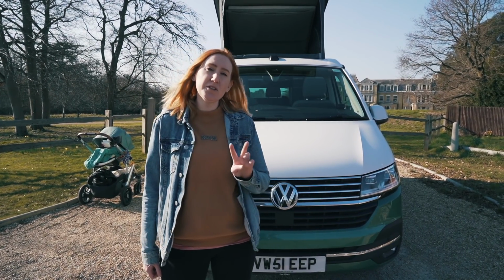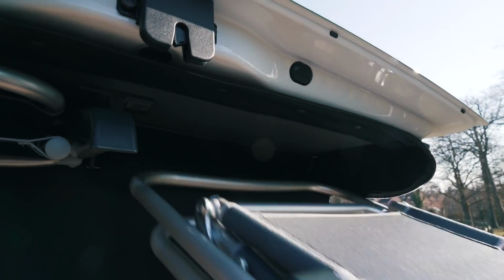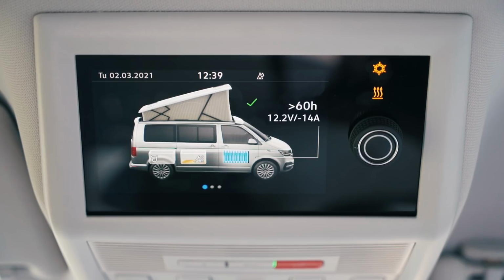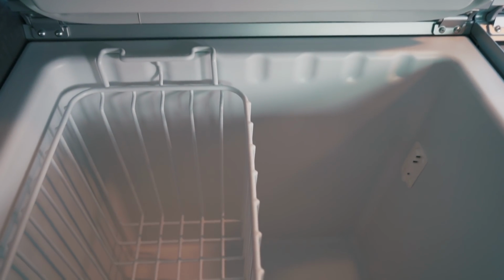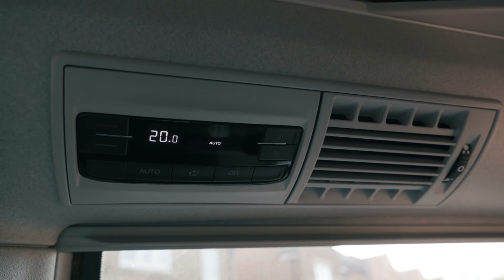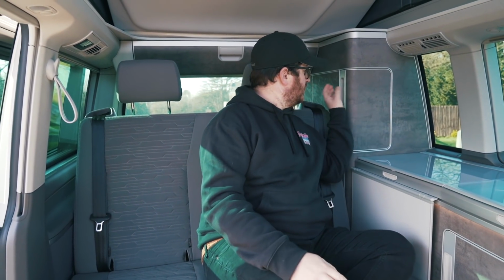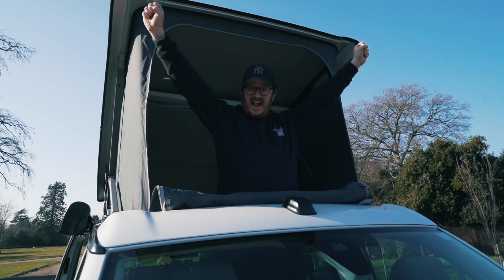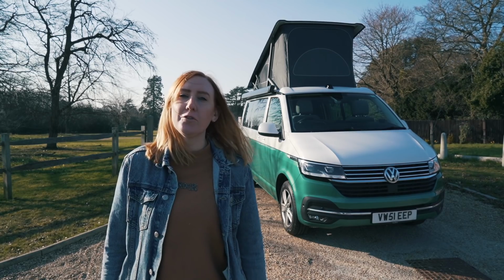FULL TOUR **VW T6.1 California Ocean** 2021 Camper Van!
We do a full tour and review of the 2021 Volkswagon T6.1 California Ocean!

We'd like to say a huge thank you to VW for loaning us this California Ocean and maintaining exceptional Covid-Safe standards to do so. We really hope this video review keeps you safe in your homes until you can travel to see these vans yourselves!

Filmed with
Sony A7III
Rode Videomic Pro Plus Microphone

Cooked with
Ridgemonkey Pan and Griddle Set

Music

Tape Machine - White Flag (Instrumental)
Gamma Skies - Get Up Again (Instrumental)
ELFL - Never or Right Now (Instrumental)
Dusty Decks - When The Noise Settles
Dylan Sitts - Pancakes
Fox Morrow - Glitterati